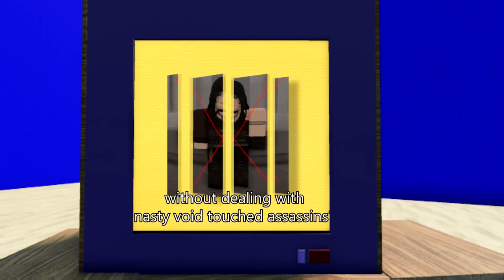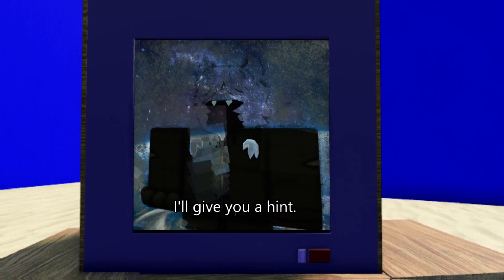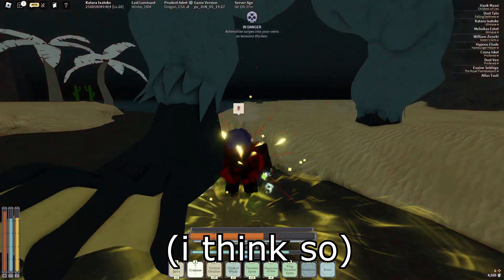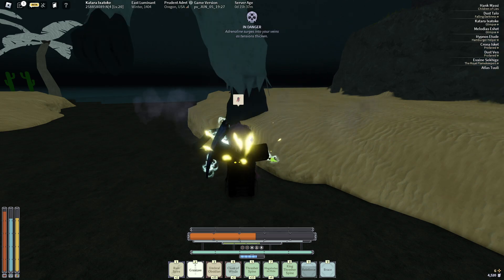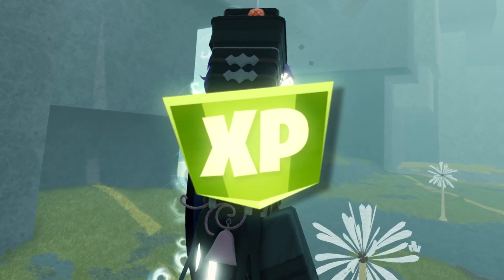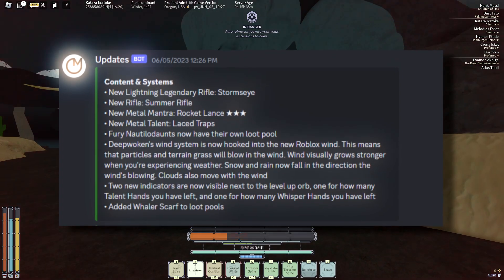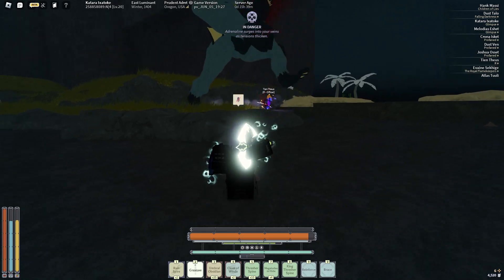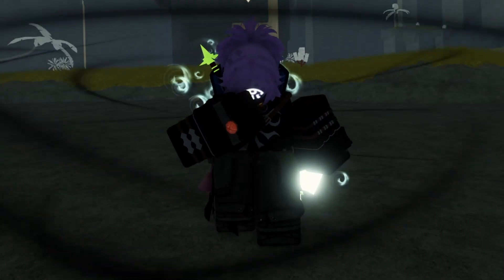We NEED This Feature Back... | Deepwoken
demonias
thank you bxnji